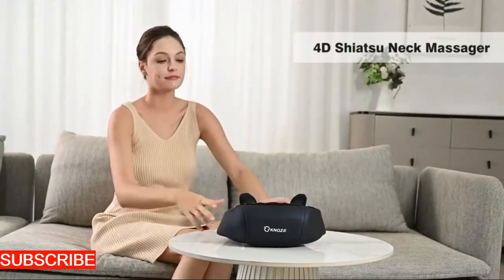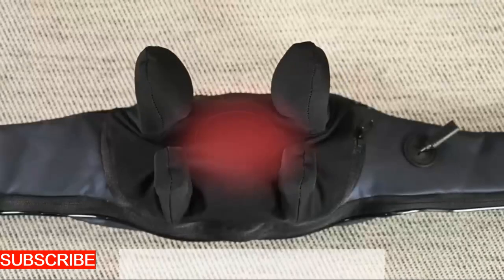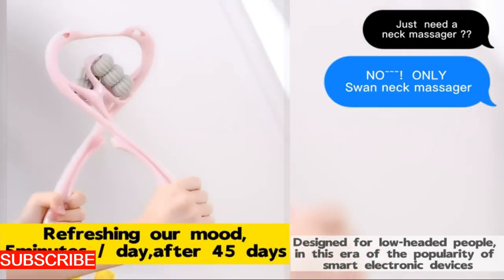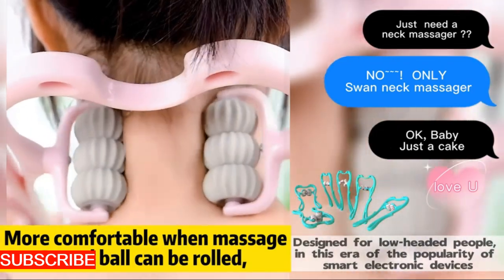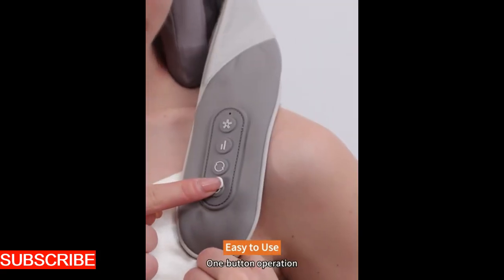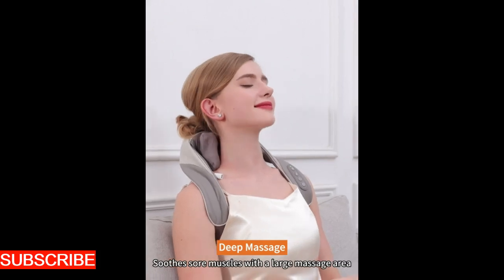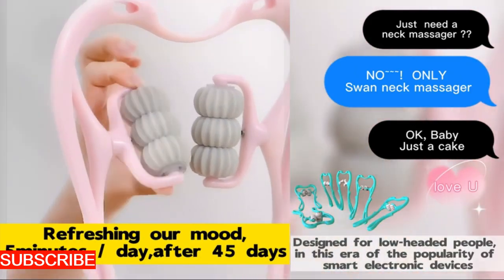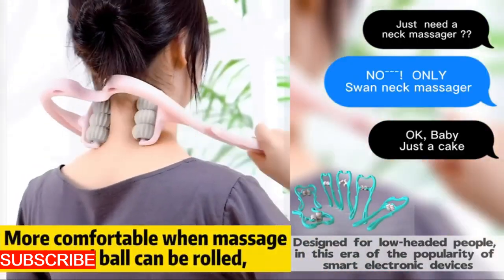Relax and Unwind: Hand Roller Neck Massager Review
Indulge in the ultimate relaxation with our hand roller neck massager! In this video, we explore the soothing benefits of this innovative device designed to relieve tension and promote relaxation. Discover how its ergonomic design and adjustable settings cater to your neck and shoulder muscles, providing a therapeutic massage experience at your fingertips. Join us as we demonstrate its gentle yet effective techniques, perfect for easing stress after a long day. Watch now to learn why this hand roller neck massager is a must-have for anyone seeking instant relief and rejuvenation!